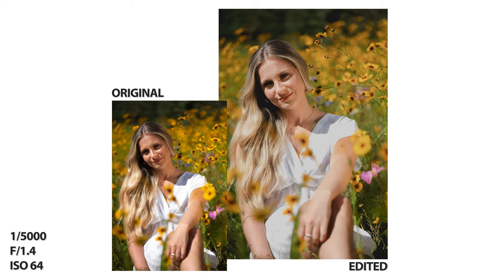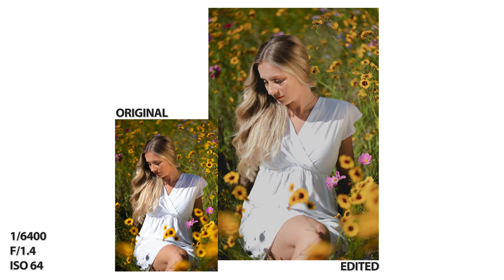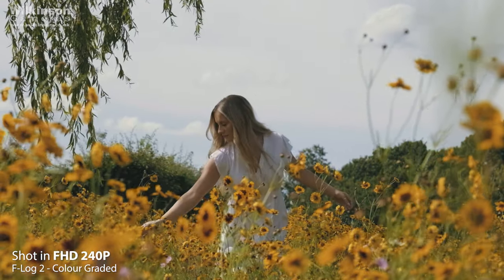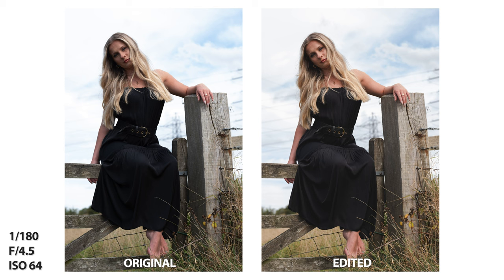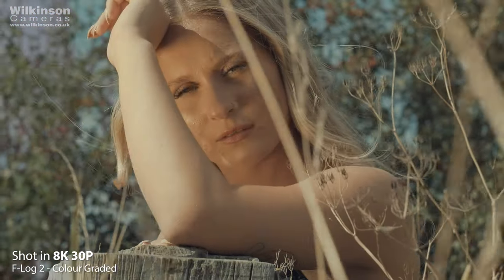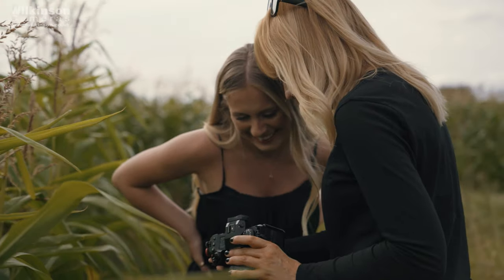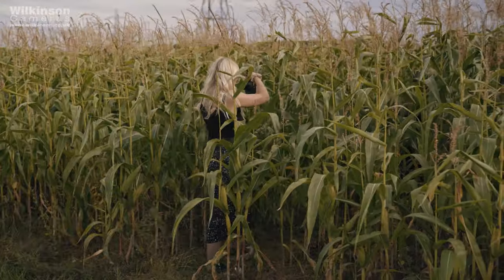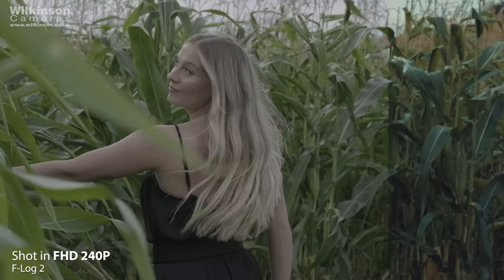Fujifilm X-H2 Portrait Video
Olivia and Ella have taken the new Fujifilm X-H2 and XF 56mm F1.2 R WR lens out to experiment with portrait photography. And wow... we are impressed! Be sure to check out the full video to see what they get up to.

Stills shot by Ella Jay Coxhead
Video by Olivia Parkinson